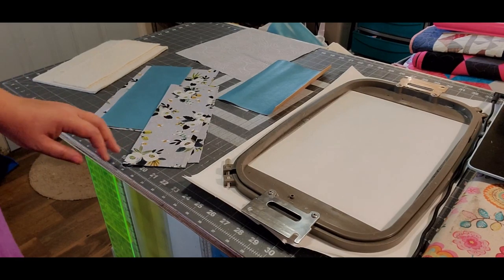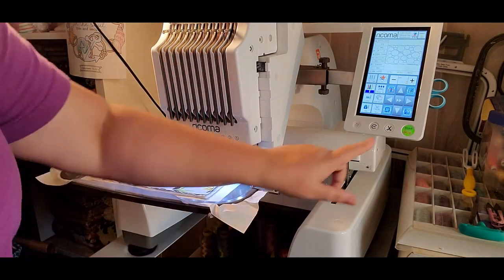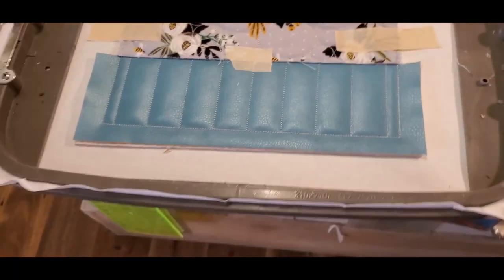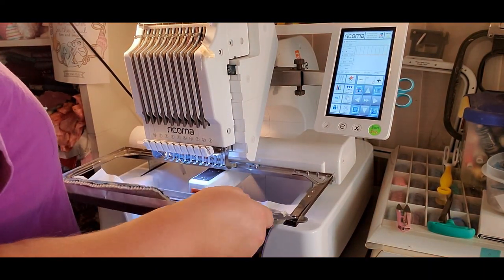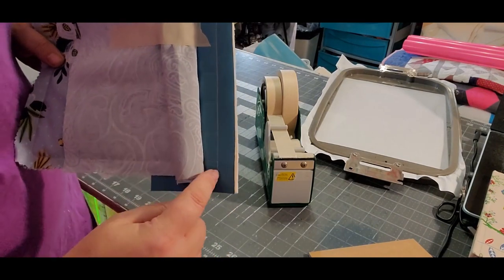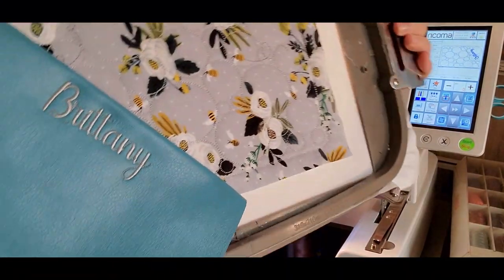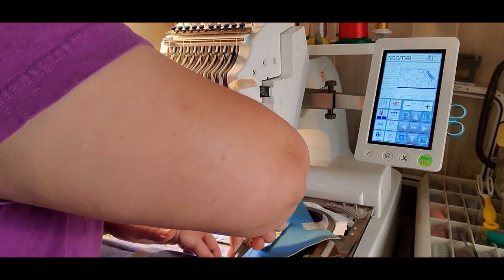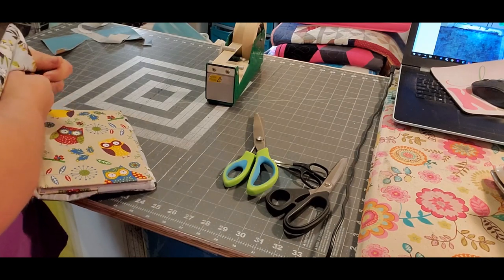In The Hoop Notebook Cover from Kreative Kiwi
Here is a link to the design